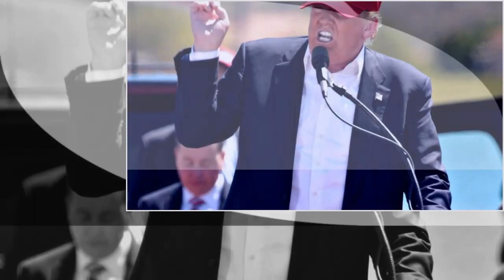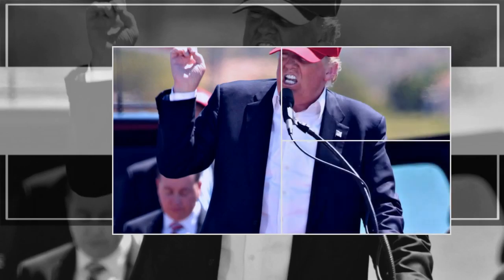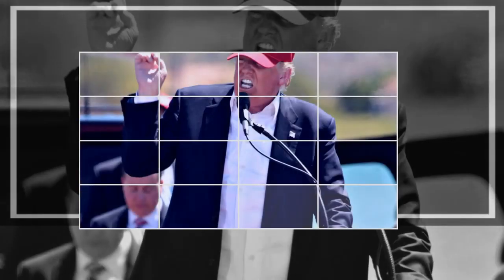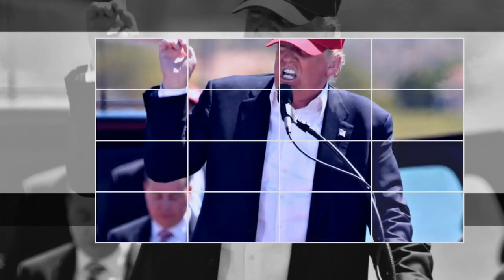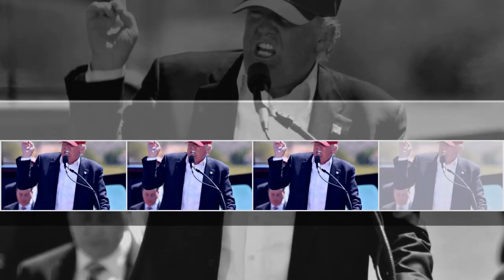Republican Party of Minnesota forgot to put Donald Trump on Minnesota ballot, scrambling to fix it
GOP presidential nominee Donald Trump is at risk of losing the chance to score Minnesota's ten electoral college votes.